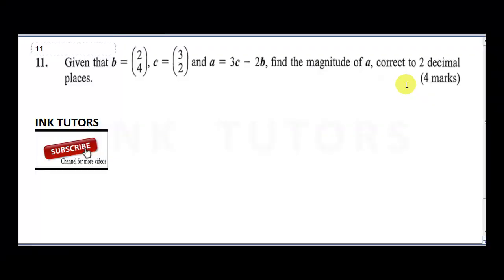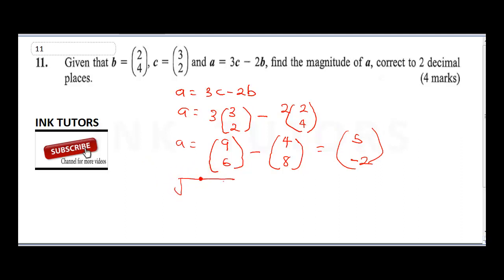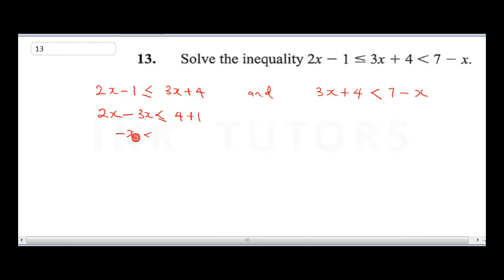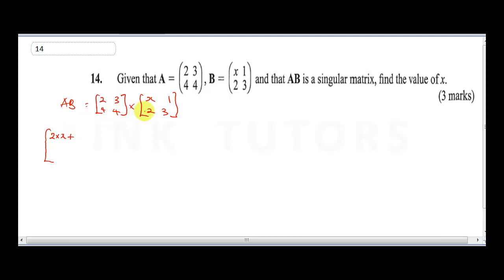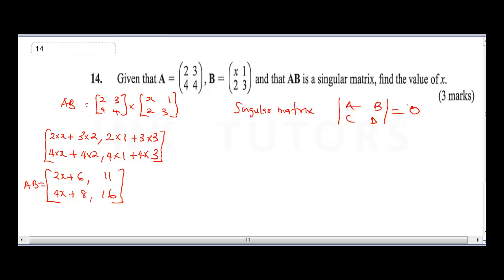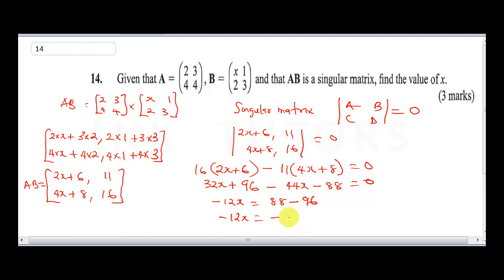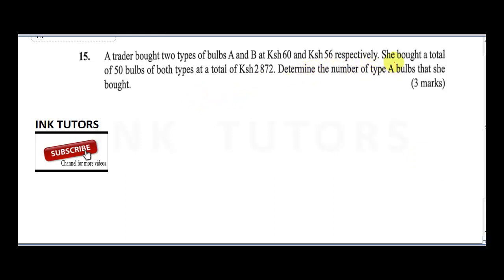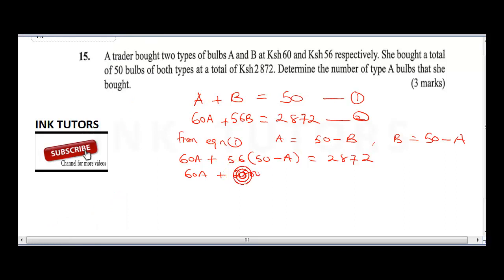KCSE 2020. KCSE MATHEMATICS PAPER 1 2019.kcse past papers with answers. KCSE MATHS PAPER1 Q11 - Q15.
In preparation of KCSE MATHS PAPER 1 2020(KCSE MATHEMATICS PAPER 1 2019 ), INK TUTORS have solved 2019 kcse past paper 1 for mathematics (kcse past papers questions on mathematics) The solved kcse mathematics 2019 past paper 1 answers will help students preparing for kcse maths 2020. Our detailed explanations on kcse maths 2019 past paper 1 is superb and second to none. we are also going to release past questions on kcse maths 2018 to ensure our viewers prepare for kcse exams 2020 questions.
in summary we have solved kcse past papers 2019, and we will be looking further to solve kcse mathematics past papers on 2018,2017,2016,  and 2015